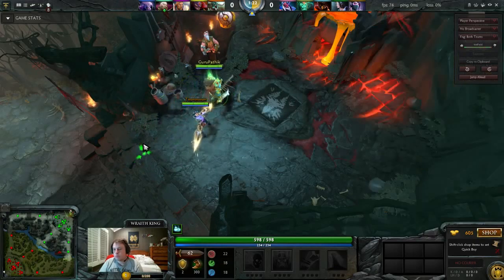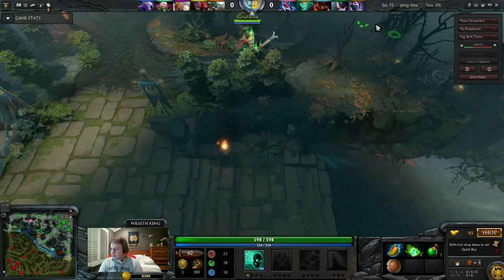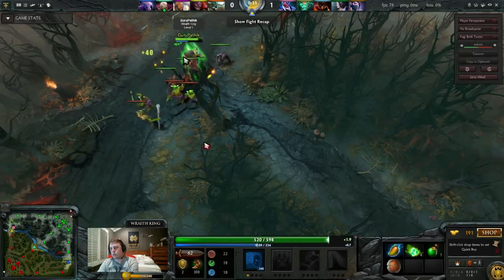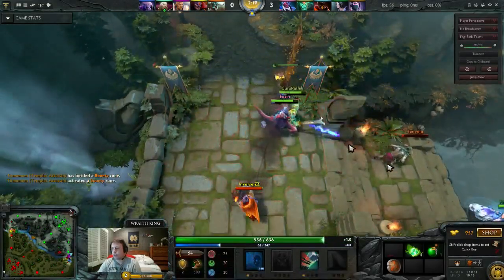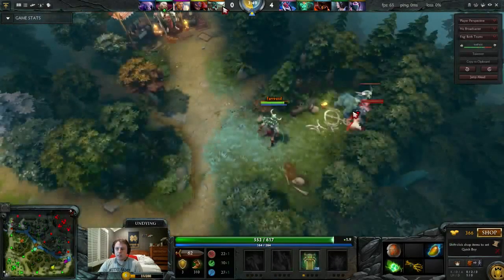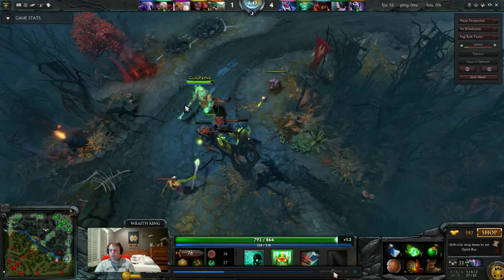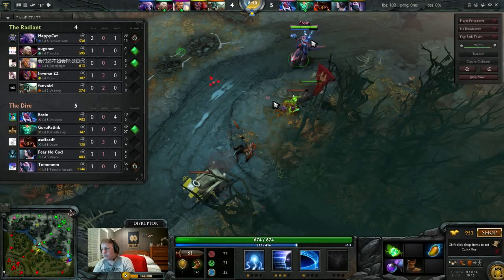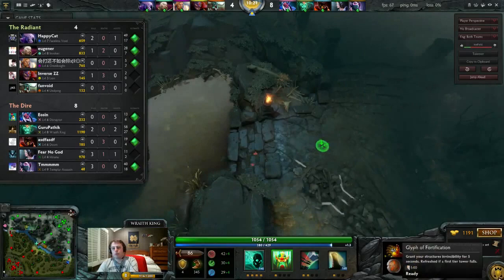GuruPathik's Basics of the Safelane Trilane - Dota 2 Guide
In this video, we watch a replay of a ~5.5k MMR game where my team executes a lot of the basic principles of the safelane trilane.  I use the replay to expand on how to think like a trilane - what are the goals and the methods for winning the safelane.  This video focuses predominantly on the laning phase of the game and does not go past 12 minutes of gameplay.

If you have feedback or want to suggest the next thing to talk about in the series, leave a comment here or shoot me a message at /u/Hopsalong on reddit.